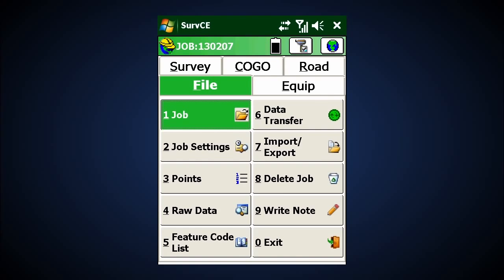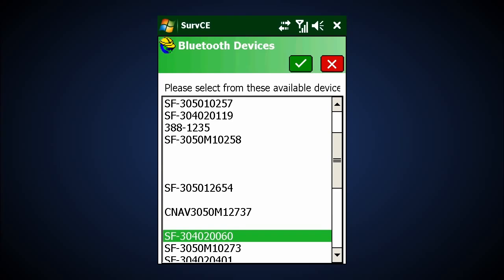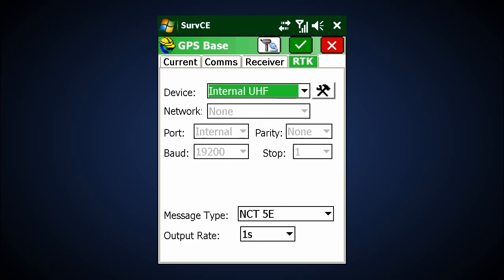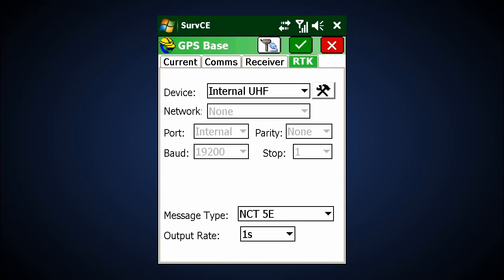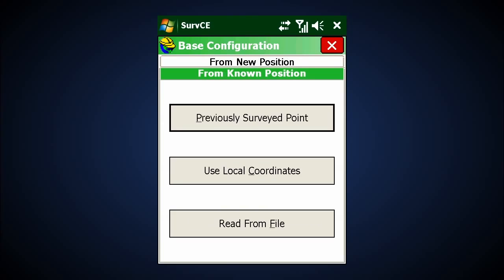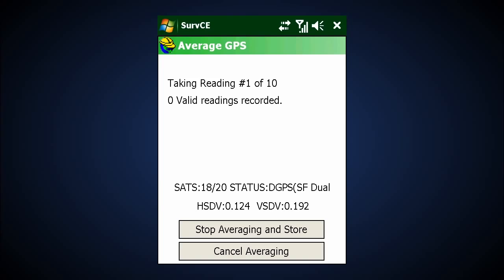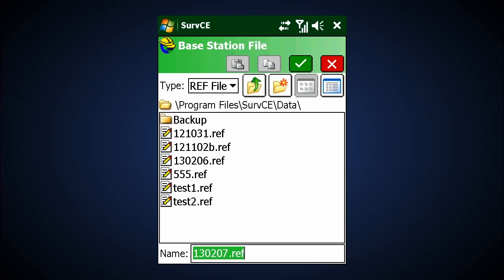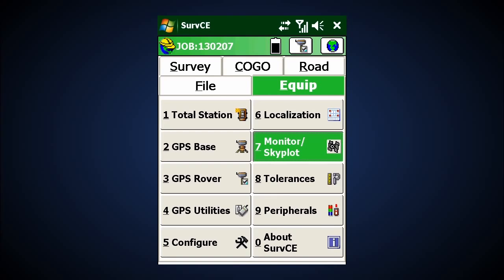NavCom SurvCE RTK Base and Rover setup